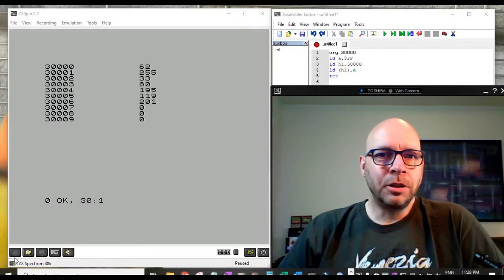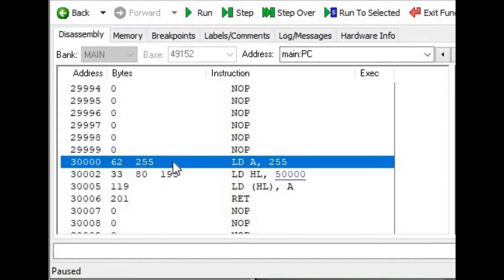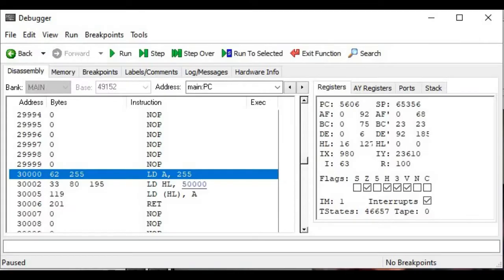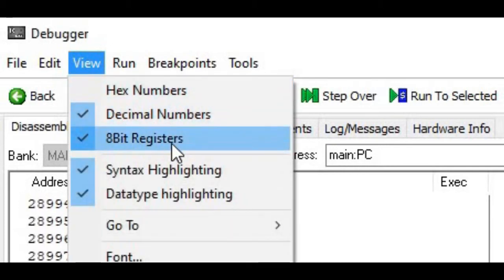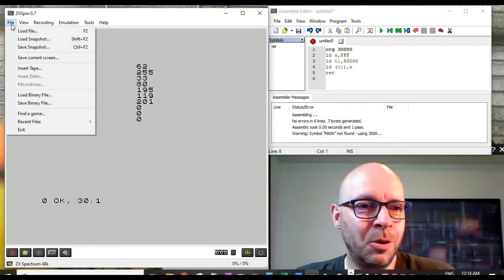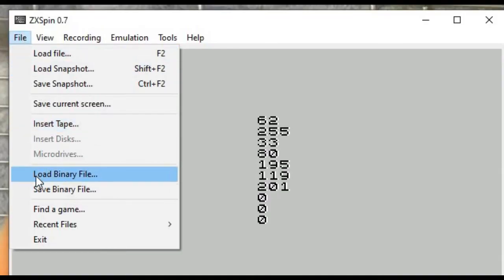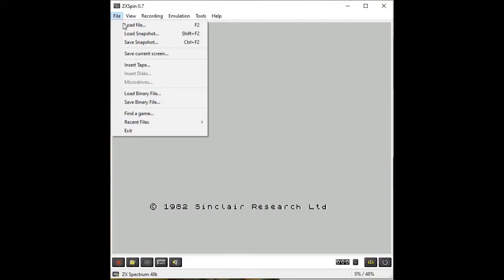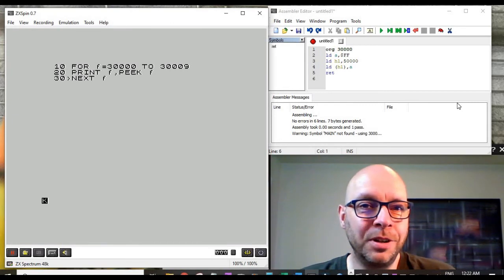#12: ZX Spectrum Next Game Dev. - Z80 Assembly (Part 4 - The ZX Spin Debugger & Saving our Code)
We wrap up our introduction to Z80 Assembly language by using the ZX Spin Debugger to inspect our Z80 Machine Code program bytes in memory and save and load our code as both a Binary file and a Snapshot. We also take a peek at the Z80 Registers, including the alternate set and the Flag (F) register in the debugger output window. Along the way we learn how to reset our emulator and change between hex and decimal display modes and 8 and 16 bit register formats.

Timestamps:
00:00 Intro
00:05 Me as an animated goofy drawing.
00:40 My goofy face intro.
00:27 Today's topic.
00:47 Opening the ZX Spin Debugger.
00:58 Examining our program bytes in memory using the debugger.
01:05 Changing the display between Decimal and Hexadecimal.
01:48 Confirming our Machine Code bytes are properly stored in memory.
03:50 The debugger shows us the dis-assembled Z80 Assembly instructions.
05:00 Looking at the registers in the debugger.
05:26 The Alternate register set.
06:00 Selecting 8 or 16 bit register value displays.
07:11 The Flag (F) Register.
07:44 Saving our Machine Code program data and Emulator state.
08:10 Saving the binary file.
09:24 Saving a snapshot.
09:50 Snapshot filename extensions.
11:11 Resetting the Emulator.
11:45 Loading our saved Binary file.
12:40 Loading our saved snapshot.
13:46 Wrap-up.
14:21 Become a Patron to access cool content and rewards
14:43 Bonus bloopers.
15:10 Thanks for watching & links to my other vids!